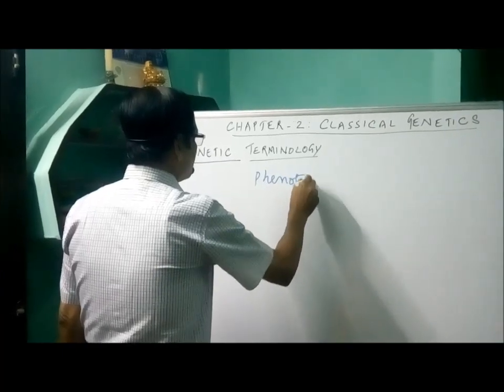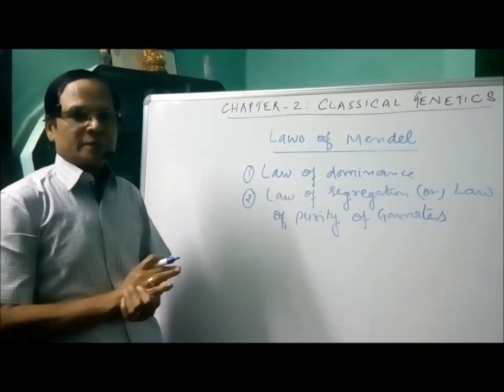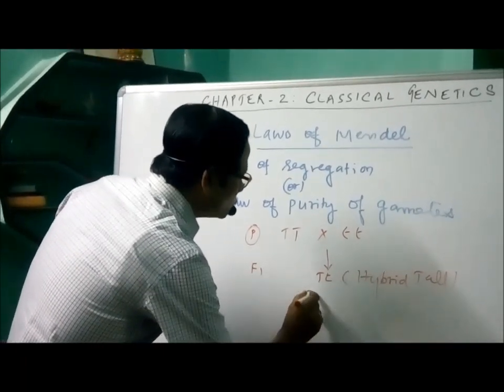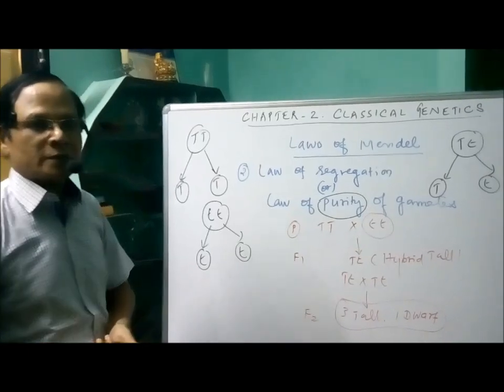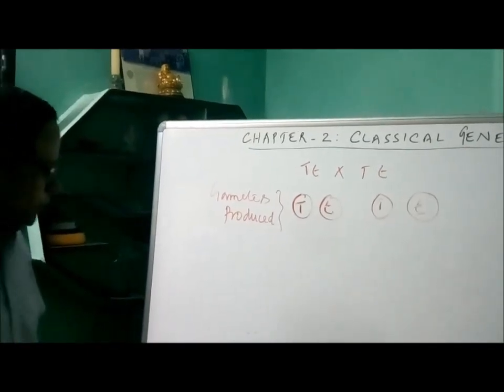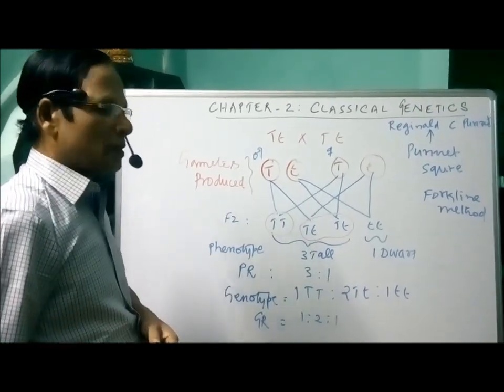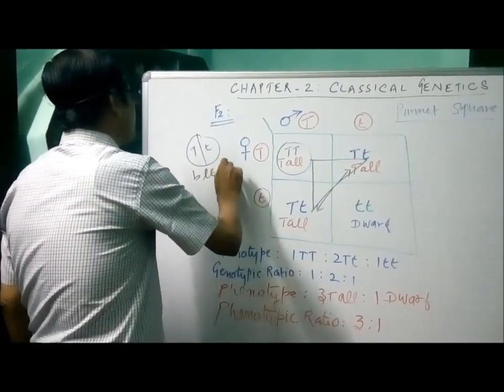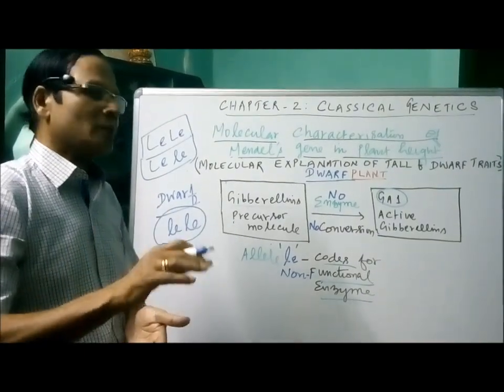XII Bio Botany Chapter 2 Classical Genetics Part I Mendel's lawa, Monohybrid cross and gene e